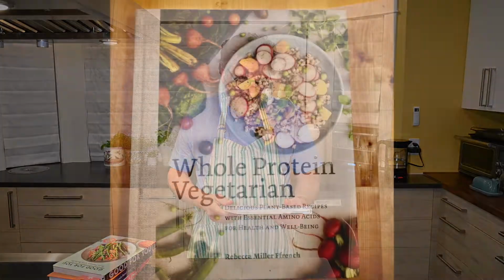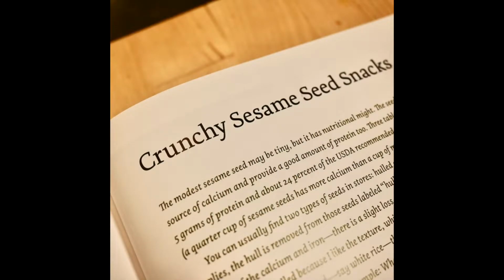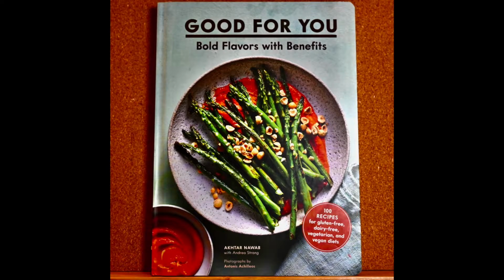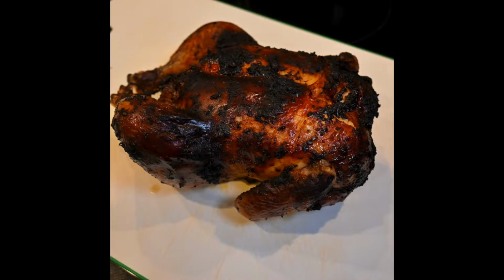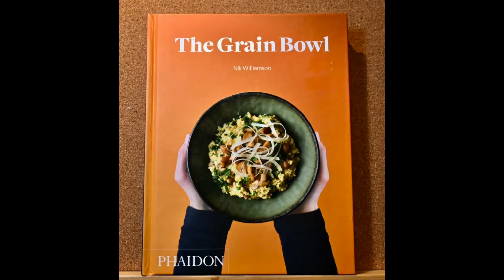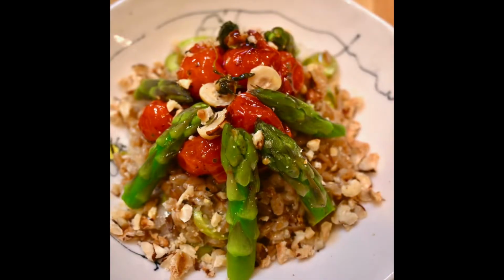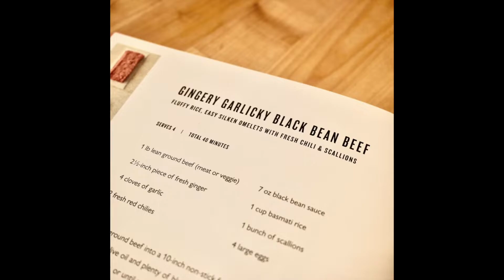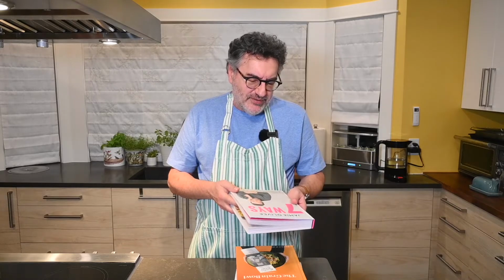Foodie Friday for January 28, 2022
In this edition of Foodie Friday for Russell Books, I recommend some books that will inspire you in the vegan/vegetarian/gluten free, dairy free and whole grain categories, and general fun with Jamie Oliver. You can find the books at Russell Books at 747 Fort St. in Victoria, BC, or order them

Books mentioned this week:
Whole Protein Vegetarian by Rebecca Miller Ffrench (yes, two 'f's!)
Good for You by Akhtar Nawab
The Grain Bowl by Nik Williamson
7 Ways by Jamie Oliver